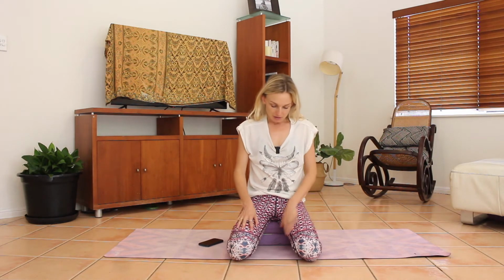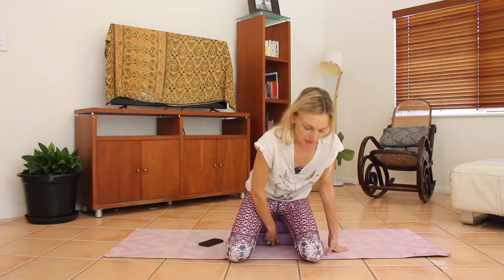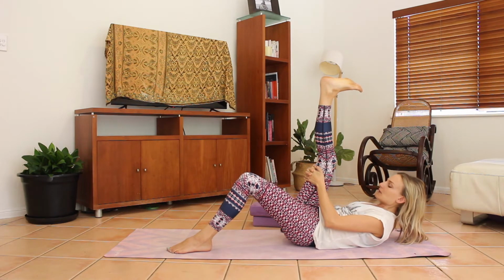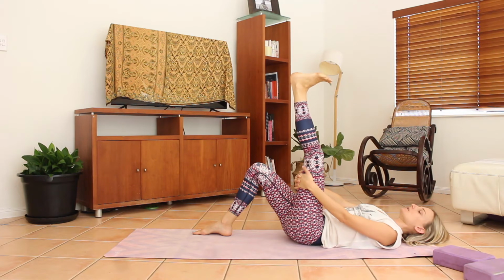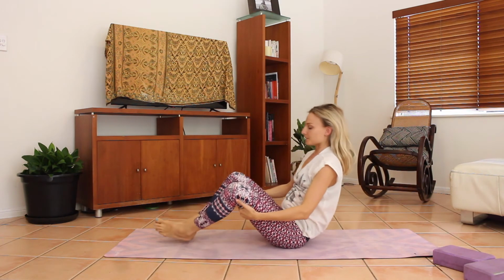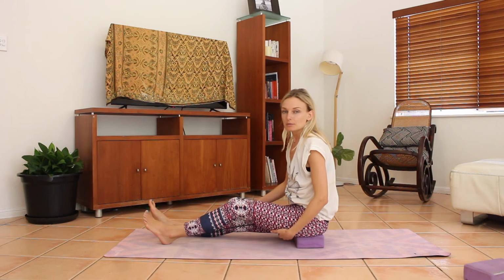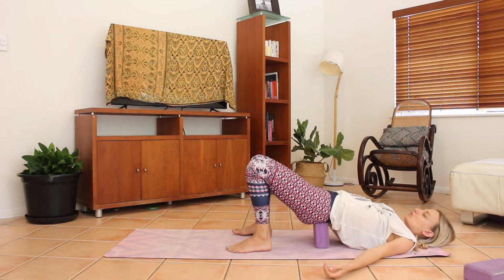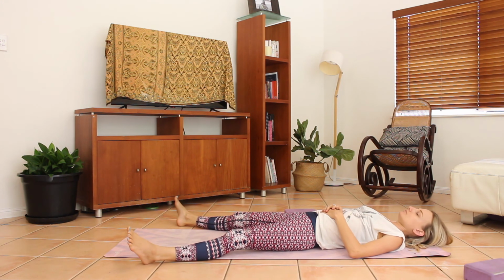Peace Begins With Me